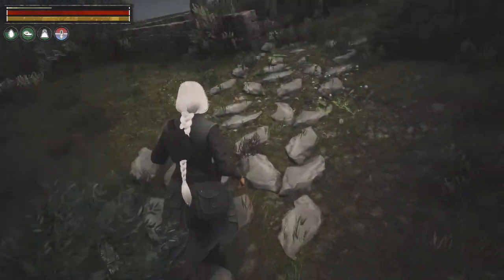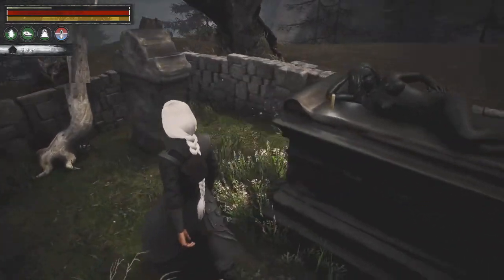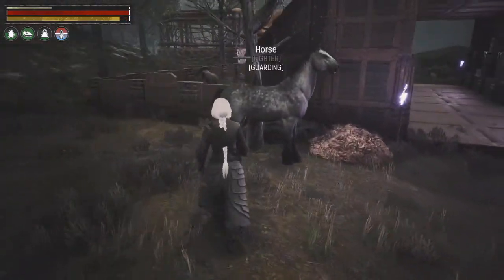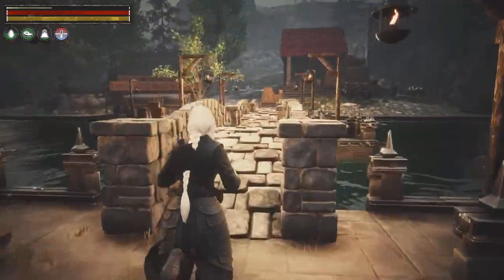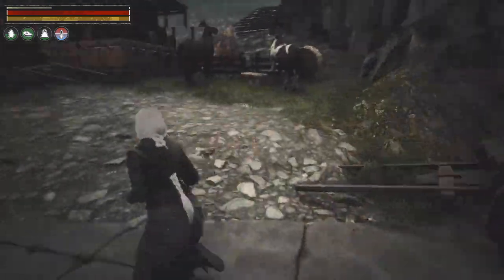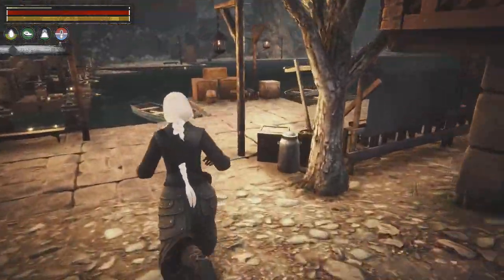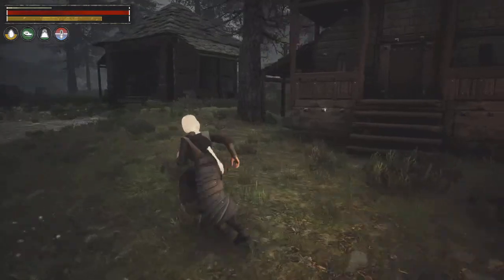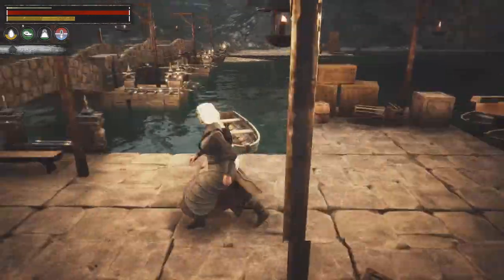Building a Village Age of Calamitous Chapter 91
I've decided to take some time to work on building my village!